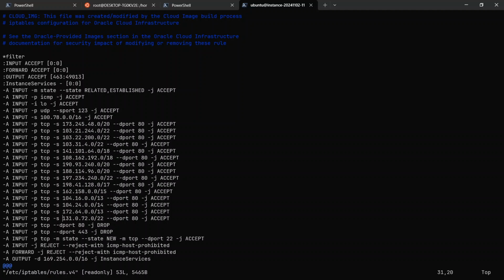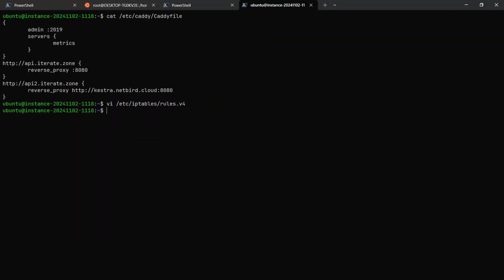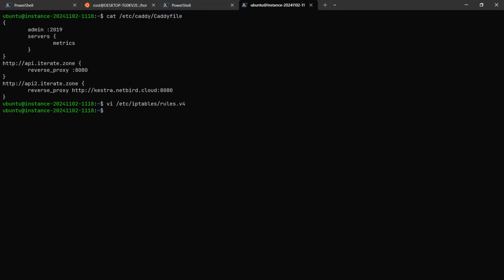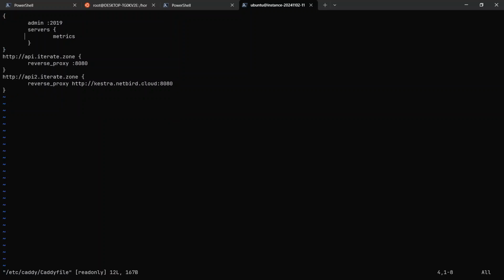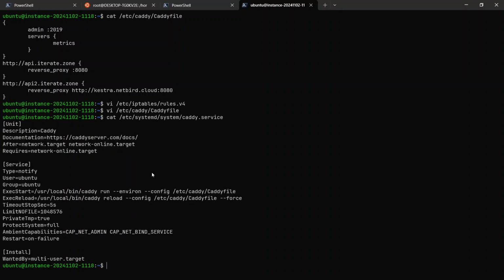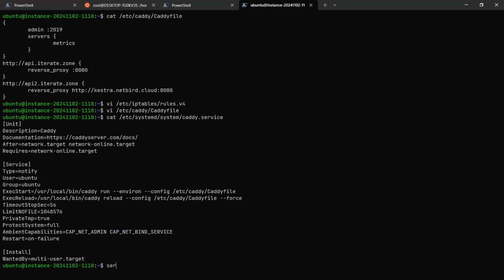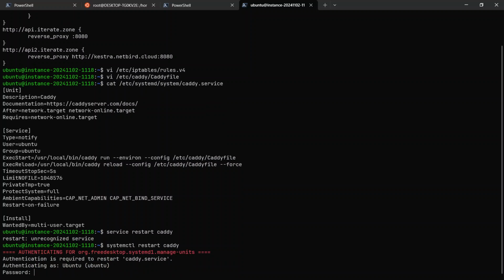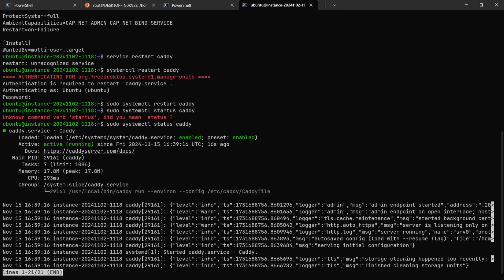Caddy + Krakend + Cloudflare trio 🔥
how to setup Caddy as reverse proxy and Krakend used as API Gateway and Cloudflare.
blocking all traffic from internet expect Cloudflare